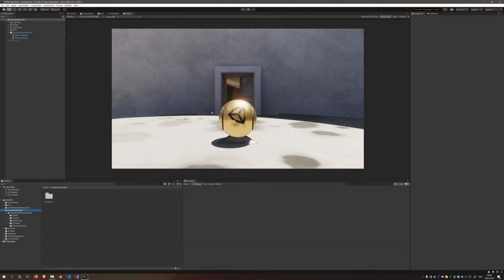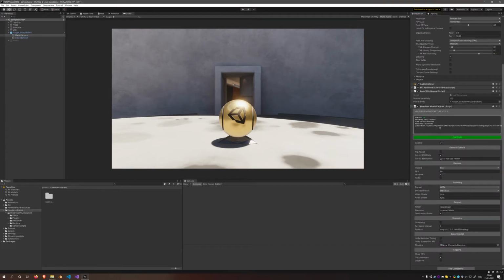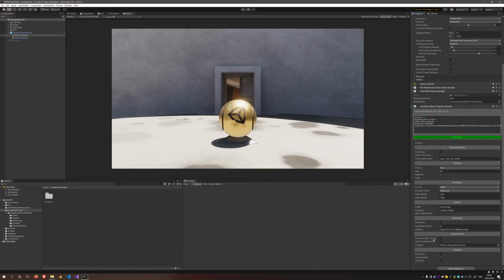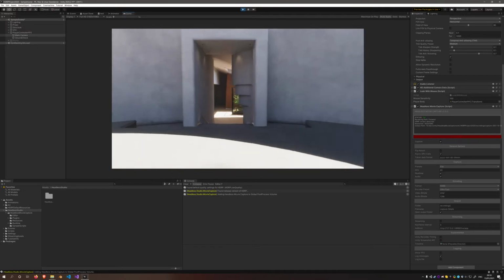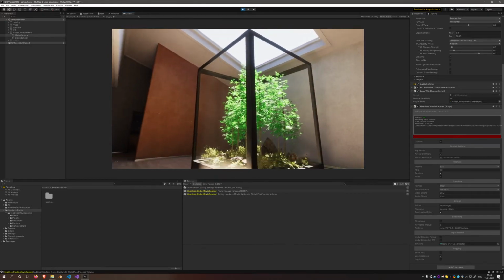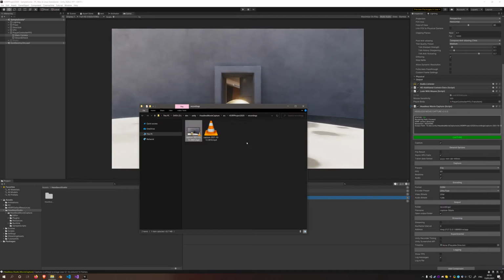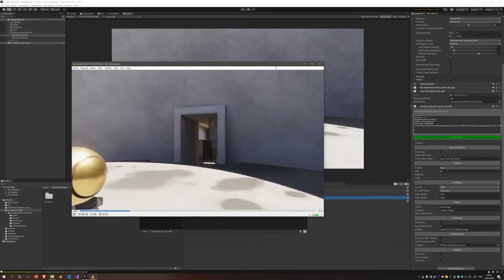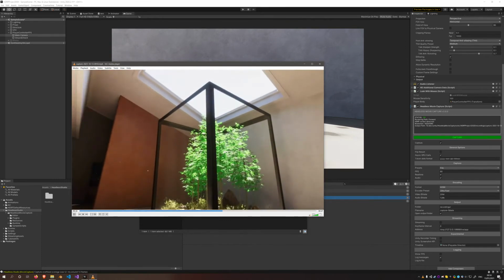Headless Movie Capture 2.0 - How to use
A brief introduction on how to use the latest version of Headless Movie Capture.